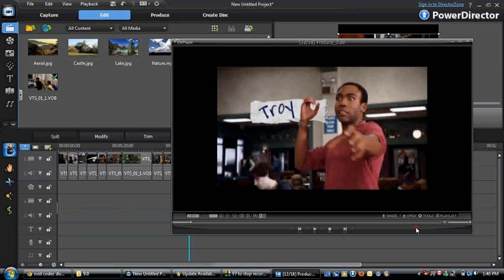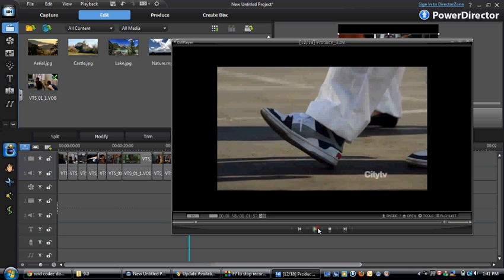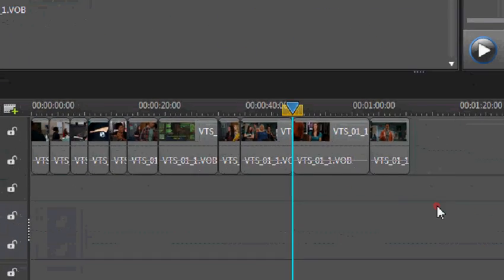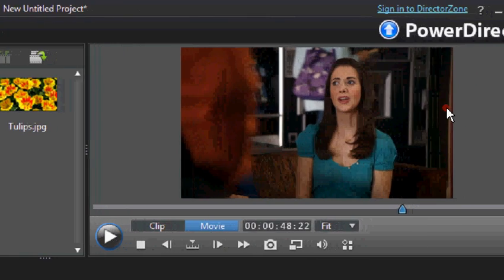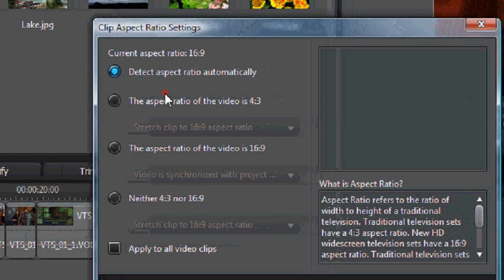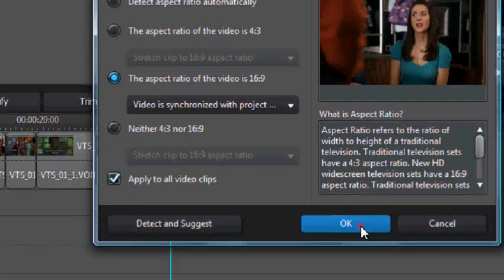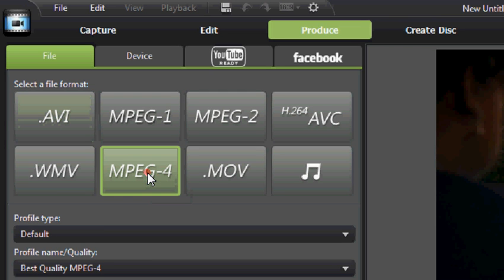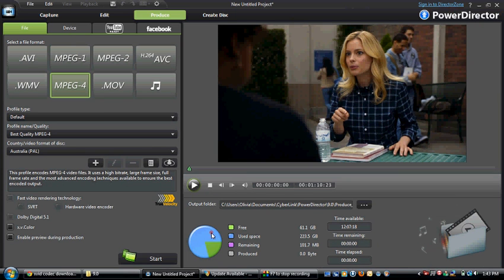How to produce full screen videos on Cyberlink Power Director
easy! all you need to do is adjust the settings :)